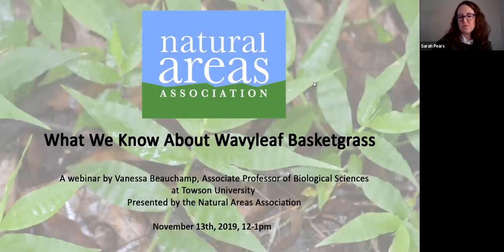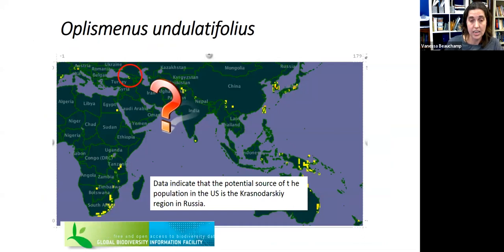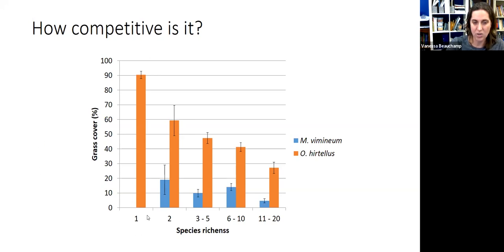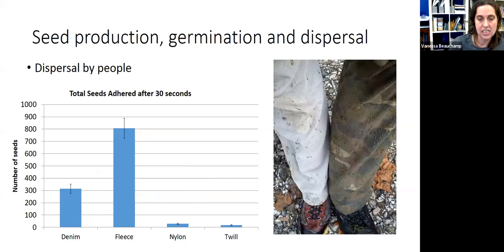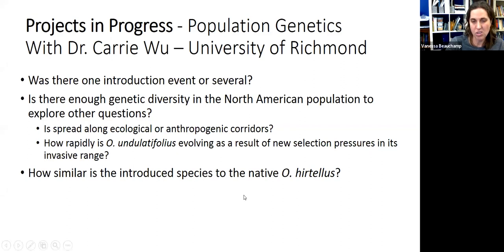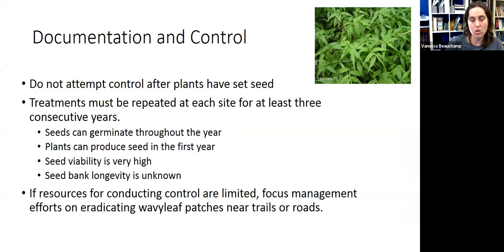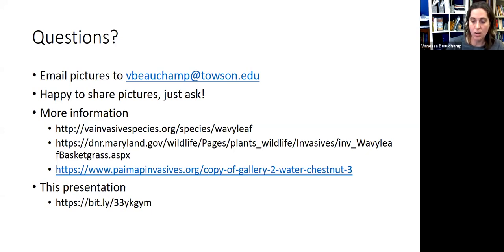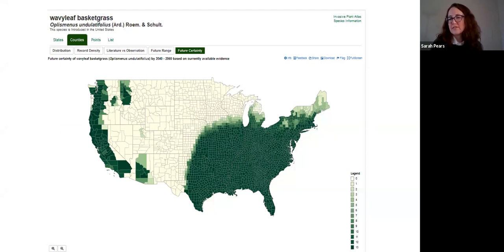Wavyleaf Basketgrass Webinar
A webinar presented by the Natural Areas Association. Presented by Vanessa Beauchamp, Associate professor of Biological Sciences at Towson University.

Chapters:
00:00 - Opening
02:00 - Upcoming NAA Events
03:20 - Start of the presentation
46:00 - Q&A segment